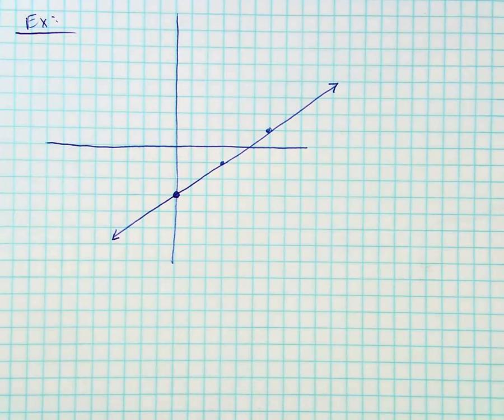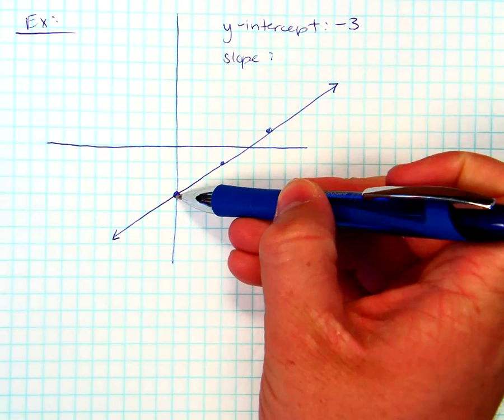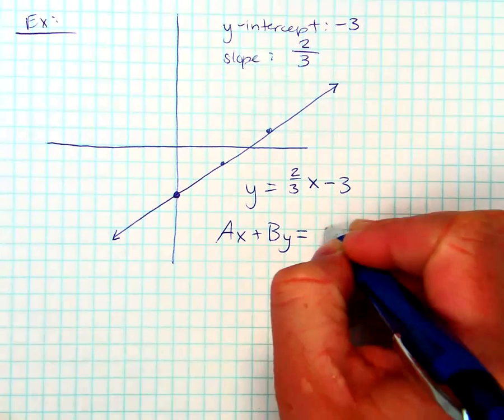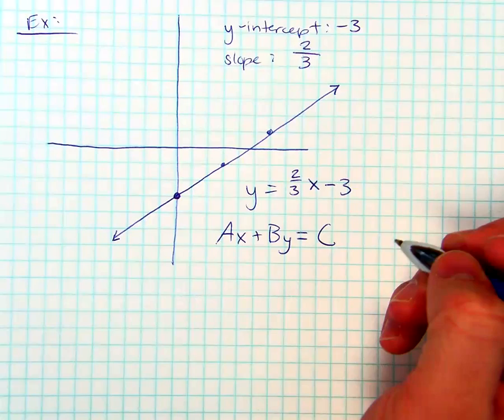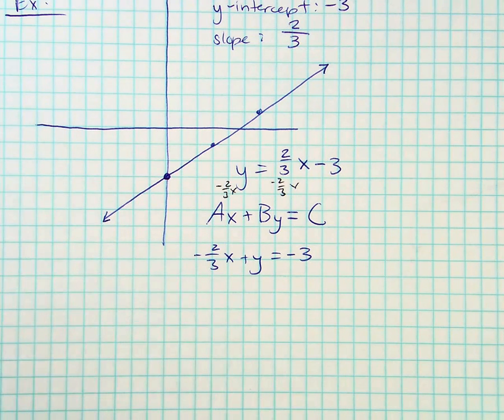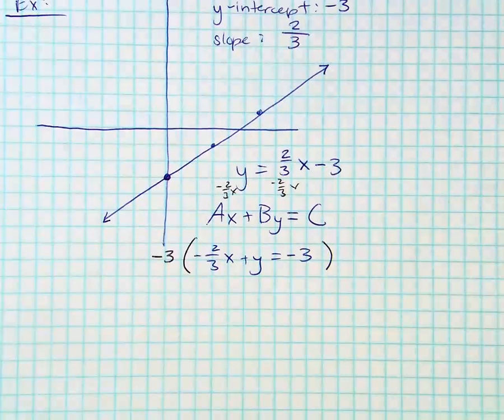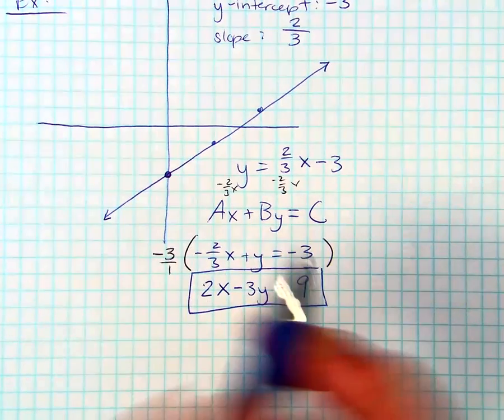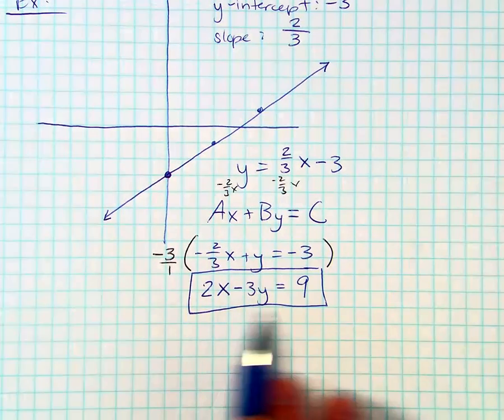Writing an Equation in Standard Form from a Graph